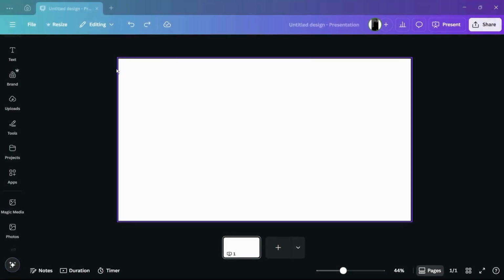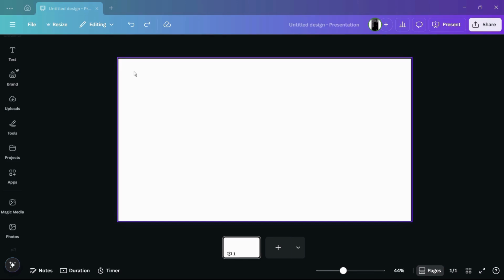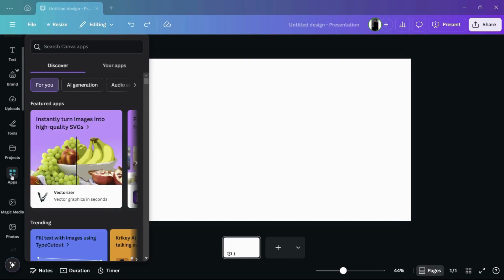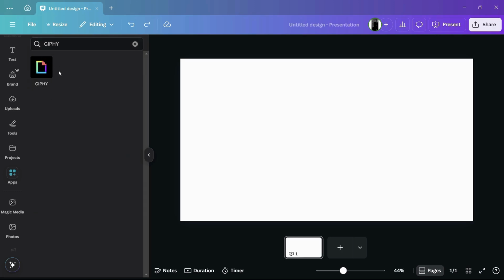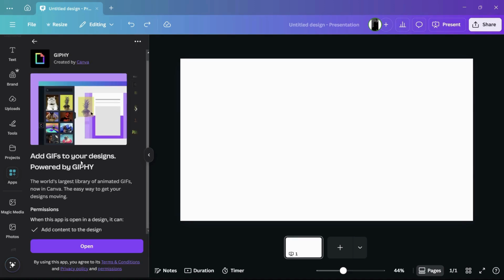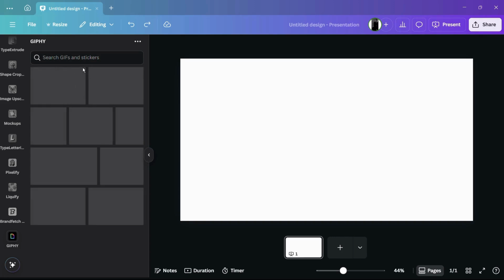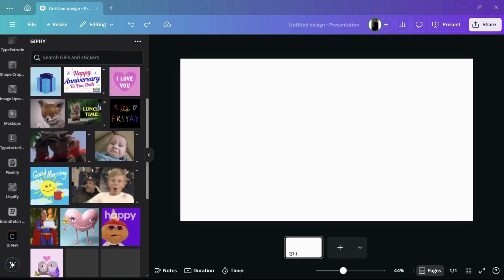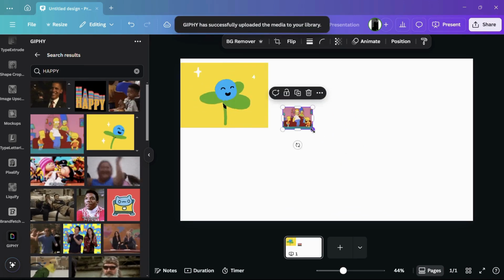How to Add GIPHY GIFs in Canva Designs | Add high quality and trensing GIFs in Canva (2025 Guide)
🎨 Want to know how to add GIPHY GIFs in Canva designs? This step-by-step tutorial shows you exactly how to use the built-in GIPHY integration in Canva to insert thousands of free, animated GIFs into your YouTube thumbnails, Instagram posts, reels, presentations, flyers, videos, and more!

Make your designs more fun, creative, and attention-grabbing with trending GIFs directly from GIPHY — no need to download or upload manually.

🎯 In this video, you’ll learn:

✅ How to search for GIPHY GIFs directly inside Canva

✅ How to add GIFs to designs, presentations, videos, reels, social media posts, and websites

✅ How to resize, move, rotate, and layer GIFs in Canva designs

✅ How to combine GIFs with text, photos, elements, animations, and music

✅ Canva Free vs Pro: GIPHY integration works for both free and pro users

✅ Pro tips for using GIFs in social media marketing, YouTube videos, stories, reels, and presentations

✅ How to export designs with GIFs as MP4 (video) or GIF format

🚀 Works perfectly on both Canva Desktop (Web) and Canva Mobile App (Android & iOS).

💡 Perfect for content creators, social media managers, freelancers, marketers, teachers, students, small businesses, and designers.